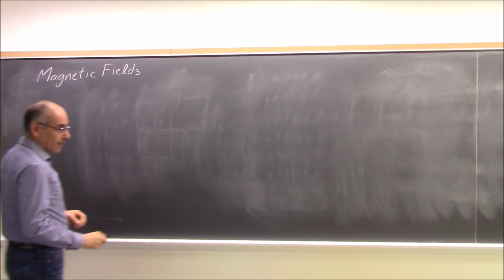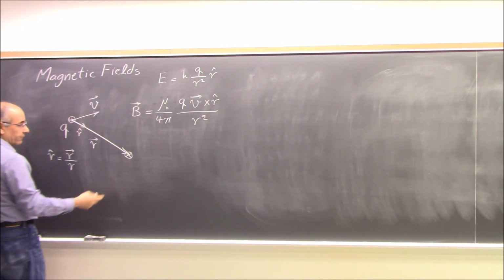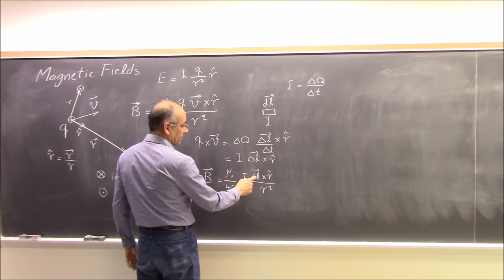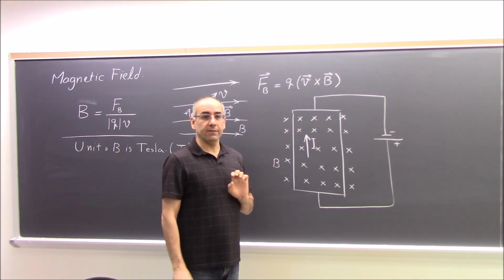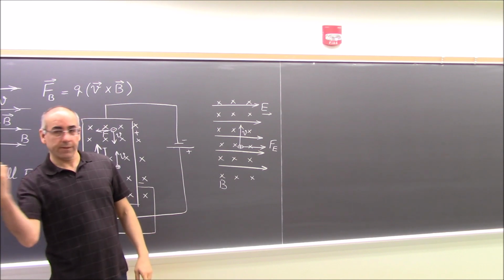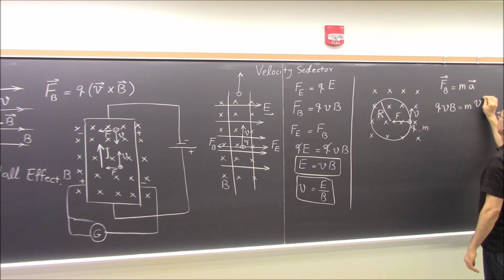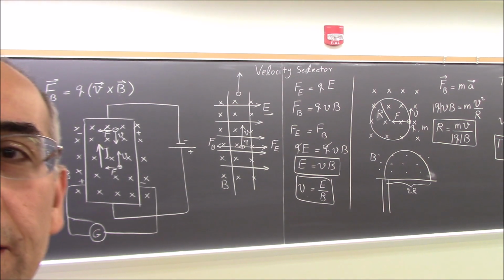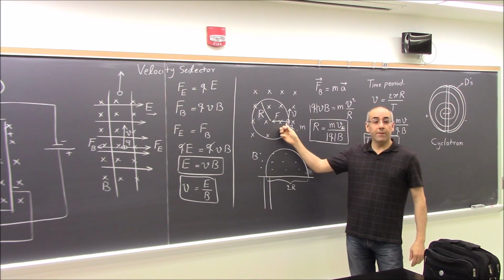Phys 1520 Ch 28 Magnetic Force Part 1